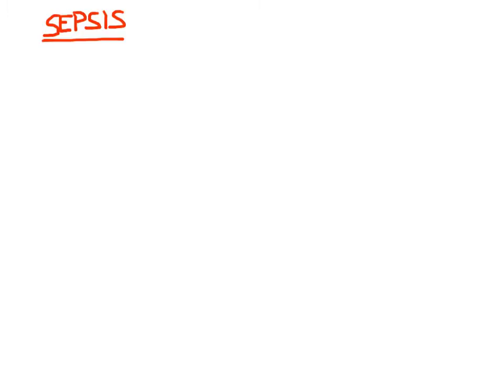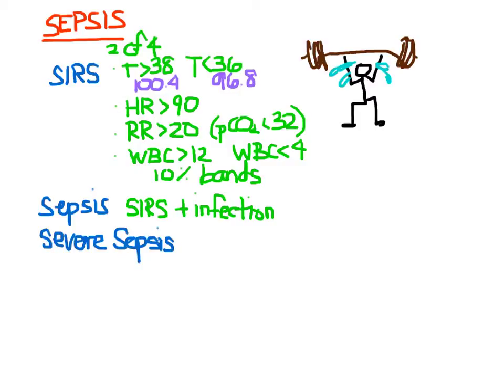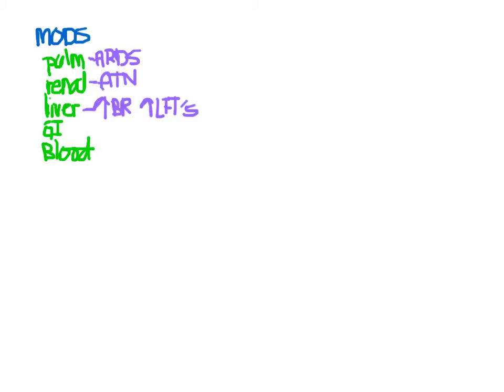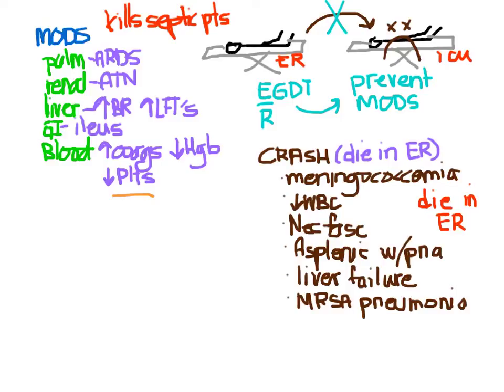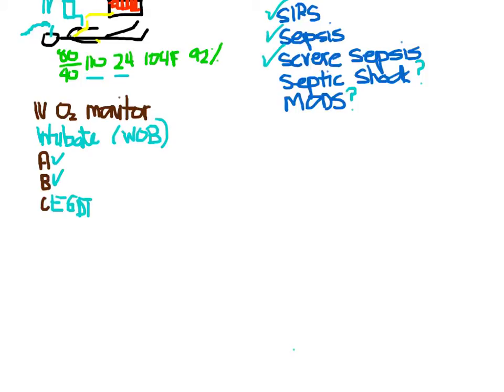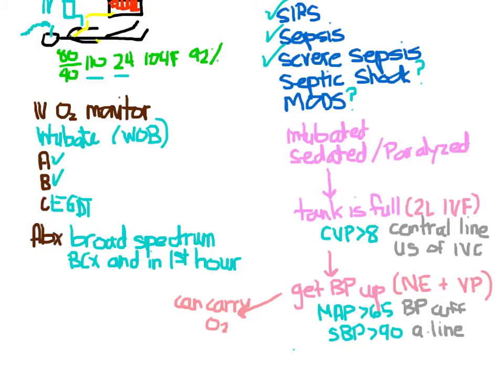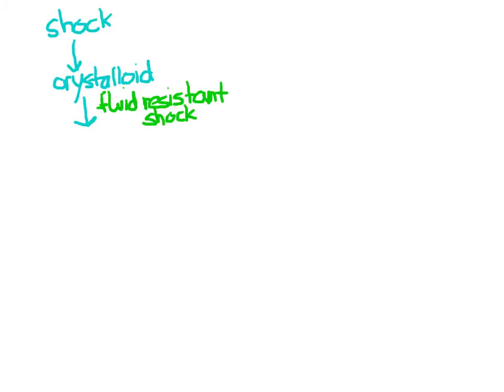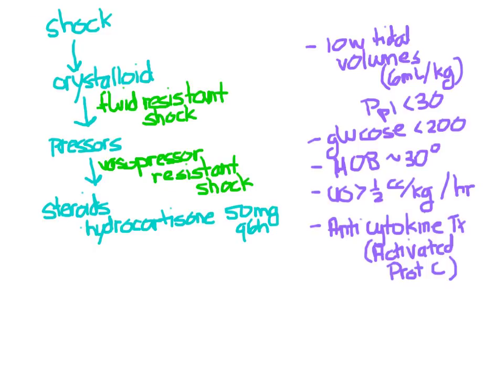Early Goal Directed Therapy in Sepsis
sepsis circa 2010, the 2013 update is coming. Hopefully this time without the whining dog.